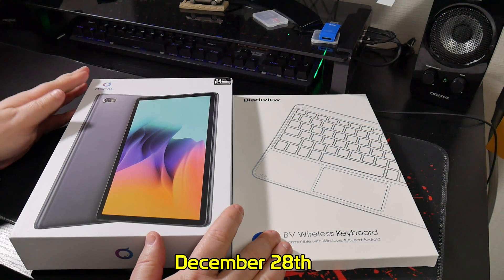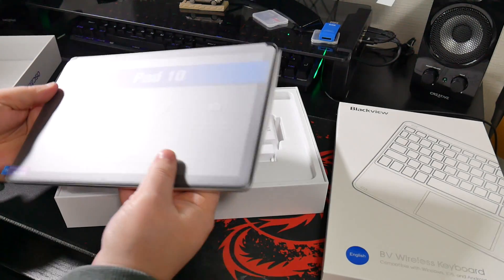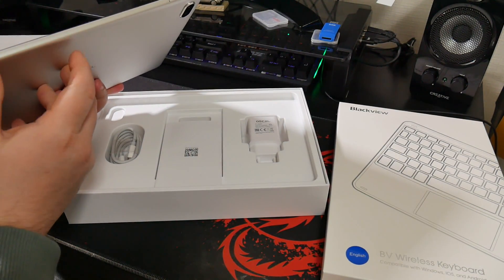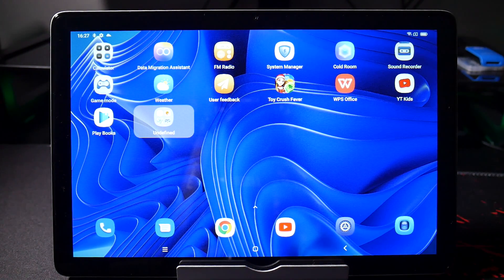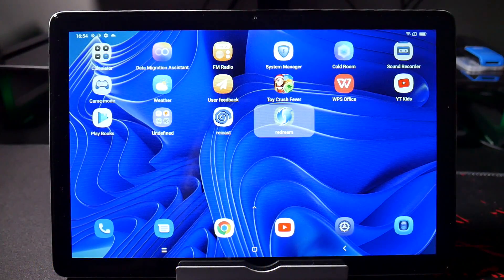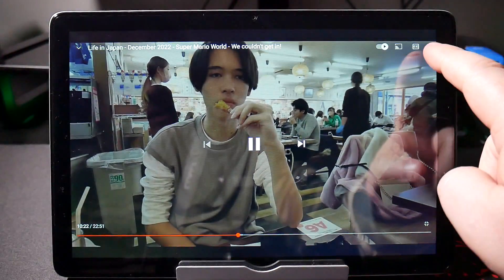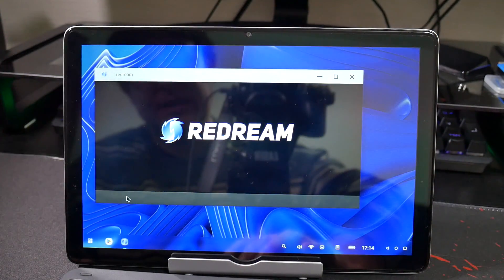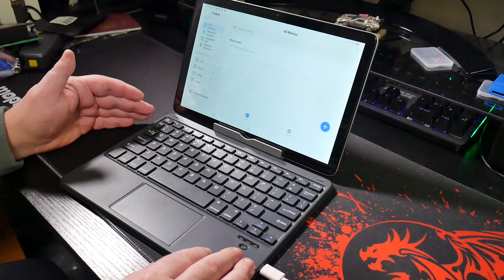Oscal Pad 10 - What OS is this running?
Check out the following link if you are interested in the Oscal Pad 10

Time code

00:00 - Start
00:16 - Intro and unboxing
03:38 - Emulation test
09:10 - YouTube test
11:22 - Camera test
13:15 - Keyboard test
15:01 - The OS PC Mode
17:40 - Overview